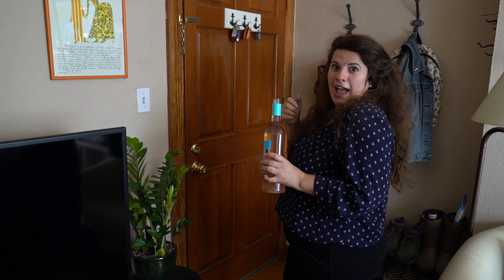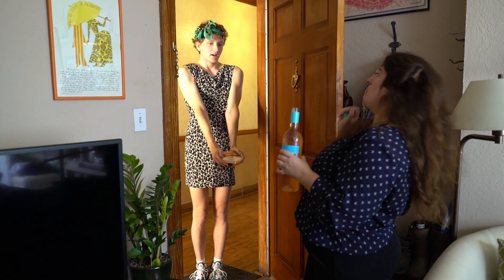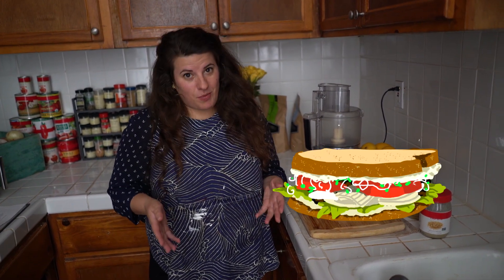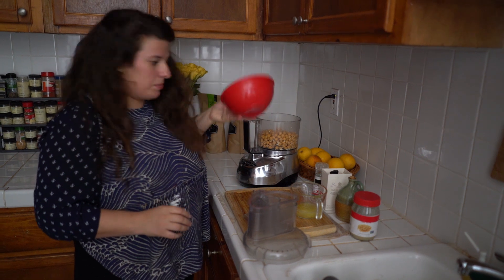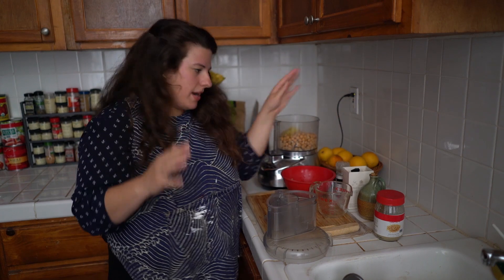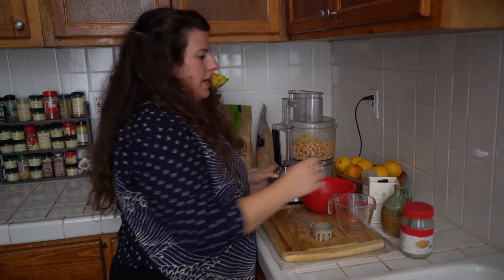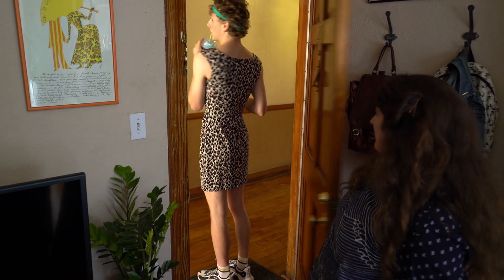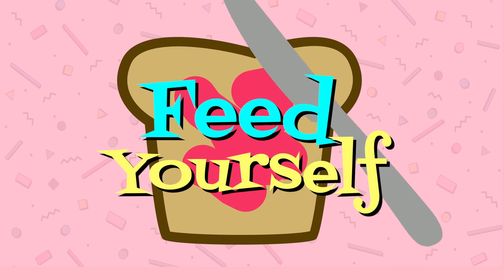FEED YOURSELF: HUMMUS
Once you learn how to make your own hummus, you will never. go. back. Check out the rest of FEED YOURSELF, get the recipes and more